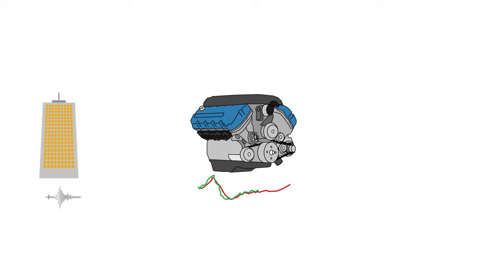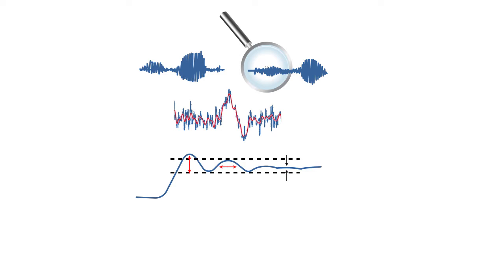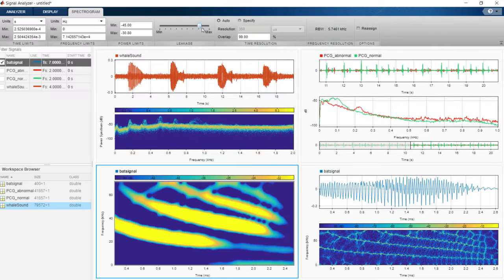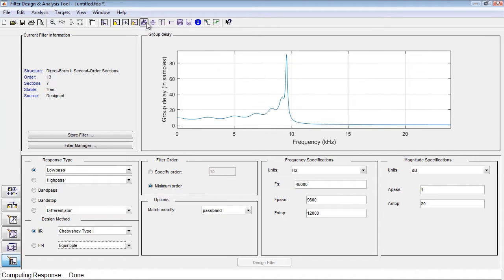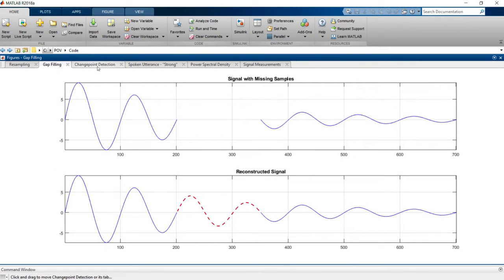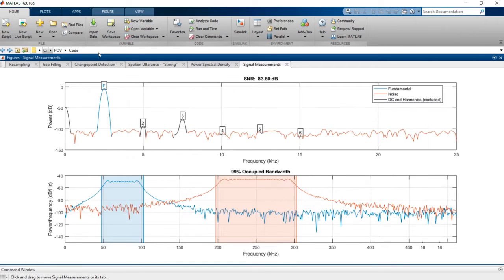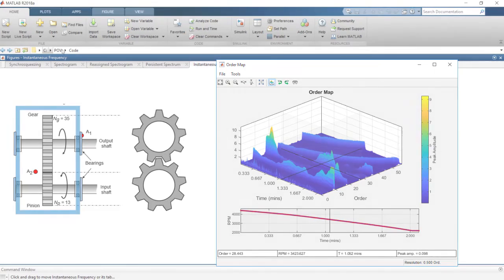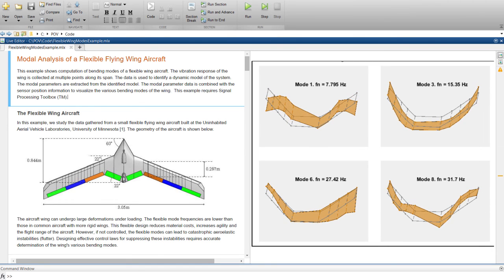What is Signal Processing Toolbox? - Signal Processing Toolbox Overview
Perform signal processing, analysis, and algorithm development using Signal Processing Toolbox™.

Signal Processing Toolbox™ provides functions and apps to analyze, preprocess, and extract features from uniformly and nonuniformly sampled signals. The toolbox includes tools for filter design and analysis, resampling, smoothing, detrending, and power spectrum estimation. The toolbox also provides functionality for extracting features like changepoints and envelopes, finding peaks and signal patterns, quantifying signal similarities, and performing measurements such as SNR and distortion. You can also perform modal and order analysis of vibration signals.

With the Signal Analyzer app you can preprocess and analyze multiple signals simultaneously in time, frequency, and time-frequency domains without writing code; explore long signals; and extract regions of interest. With the Filter Designer app you can design and analyze digital filters by choosing from a variety of algorithms and responses. Both apps generate MATLAB® code.